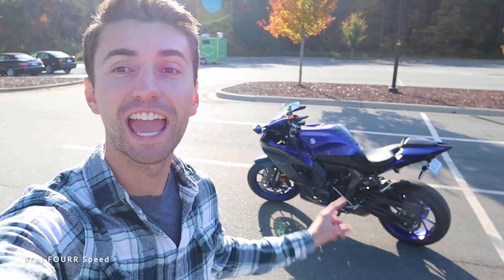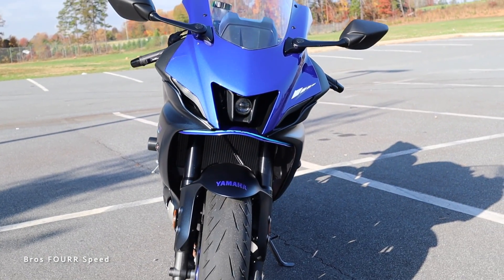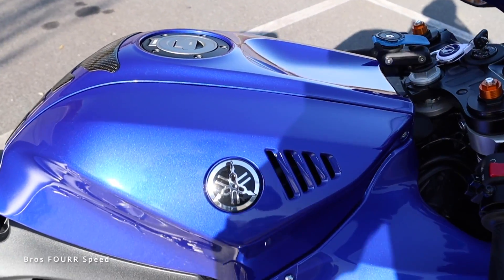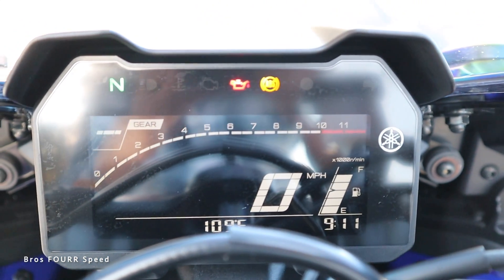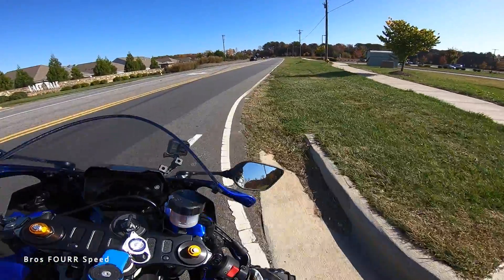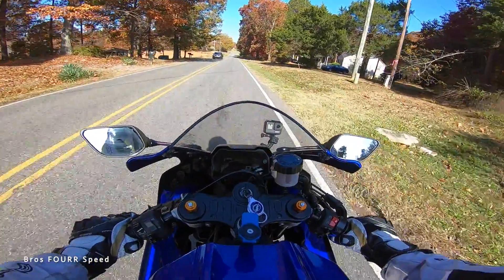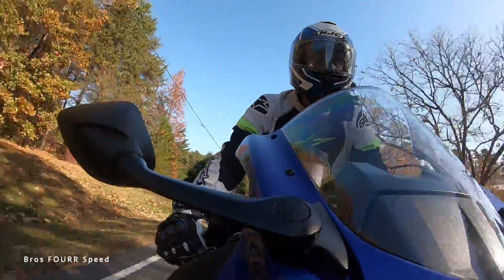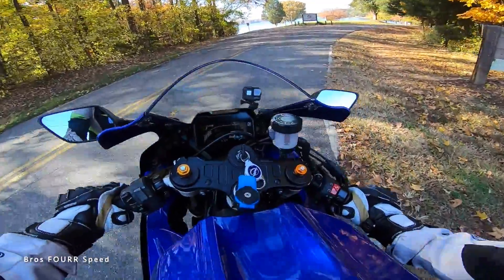(2022-2023) Yamaha YZF R7 | Start Up, Exhaust, Walkaround, Test Ride and Review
👋 Here it is! The all new Yamaha R7! Today I review the NEW Yamaha YZF-R7 sport bike and see how this new motorcycle is! For 2022 Yamaha has discontinued the famed R6 and put the new R7 in it's place. So this video we check out the specs on the new R7 and see what it looks like. Then I ride the new R7 to see how it rides! 2023 Yamaha R7 is the same as the 2022 R7 and this is Yamahas newest mid level super sport bike. The exterior of the YZF R7 is very nice and sharp! Team Yamaha Blue is an iconic color and I like the satan black aspects with the blue metallic flake. Great looking bike and costs about $9,000. The new R7 features a 2 cylinder 698cc engine with about 74 horsepower and 51 pound feet of torque. Significantly less power than the outgoing Yamaha R6. This new R7 seems to have the same engine out of the Yamaha MT-07. So riding the new R7 felt more like a beginner bike wrapped it an extremely tossable super sport bike body. The R7 handles very well and feels light units toes. Super quick turning and easy to take sharp turns. I like how comfortable the R7 feels. My body proportions felt great on it and I didn't have any issues with comfort. Good amount of torque in the low end of the revs and you can wheelie easy. Top end isn't that powerful and it doesn't just rip up to high speeds. Transmission is very smooth and easy to shift so it made it easy going through the gears. Since you have good low end torque you can ride in one gear for quite a bit. Only gripe is the new R7 isn't a crazy fast bike. It doesn't push you back into your seat in the high RPM like an R6. This R7 redlines around 10k RPM while the old R6 went to 16k. So it's more like an MT07 but with the handling of a sport bike. So I think the new 2023 Yamaha R7 is a good sport bike for those who are above the experience level of the Yamaha R3 but want a good sport bike for the road. Really gives you everything you'd want on the roads and it's a very usable road bike. Just lacks some of the race aspects of the R6. This would be a great beginner bike for sure! But still good for experienced riders who don't want to go crazy on the streets. This bike is pretty tame and is a good all purpose sport bike geared towards road riding. Yamaha R7 walkaround video to showcase the new R7 and see what the R7 sport bike is like!

Our Equipment:
- 64GB SD Card
🗣 TALK TO US ON SOCIAL MEDIA !